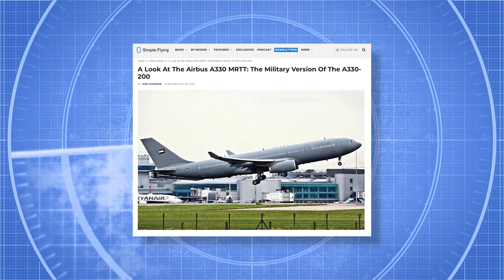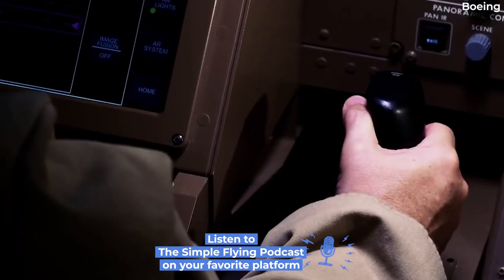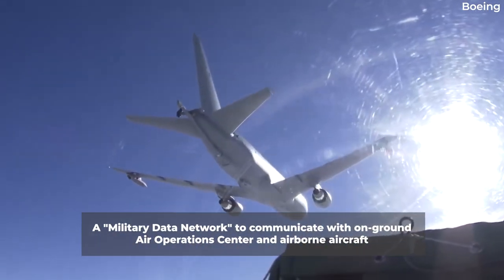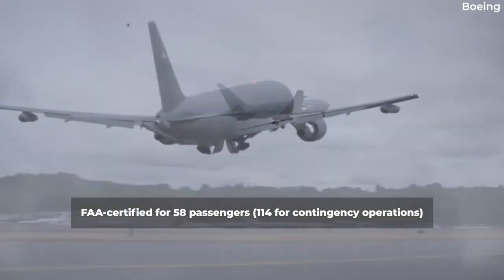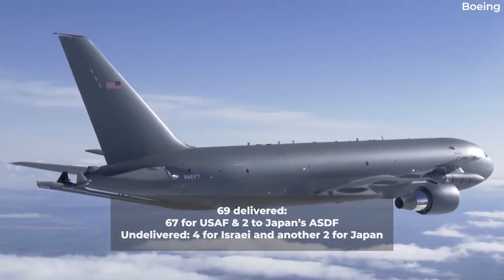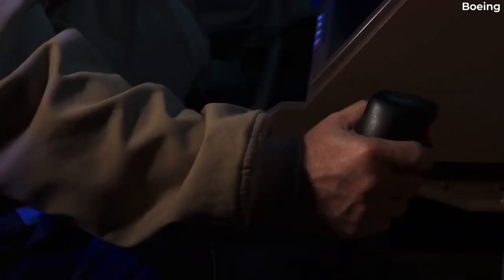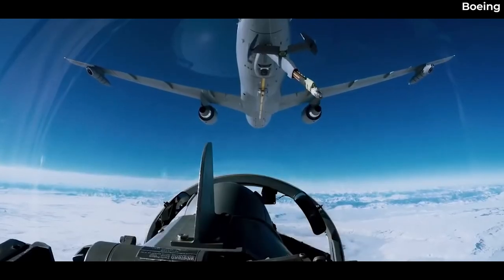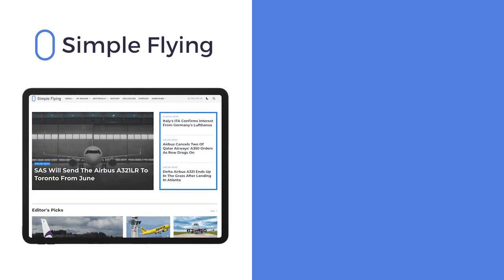The KC-46: Boeing's Military 767 With A 787-Style Cockpit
Over two years ago, Simple Flying took a look at Airbus' modified A330-200 variant in an article. Designed to serve as a military support aircraft, the jet is otherwise known as the A330 MRTT. Today, we'll examine Boeing's answer to this product: The modified 767-200 designated as the KC-46 Pegasus.